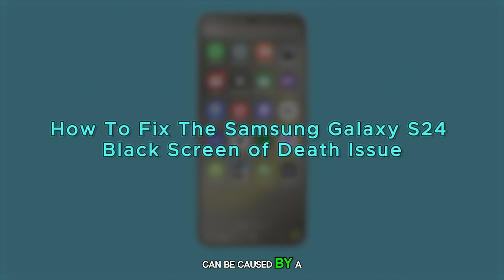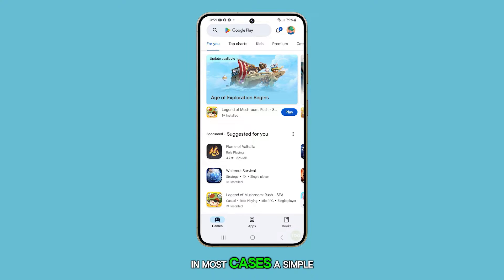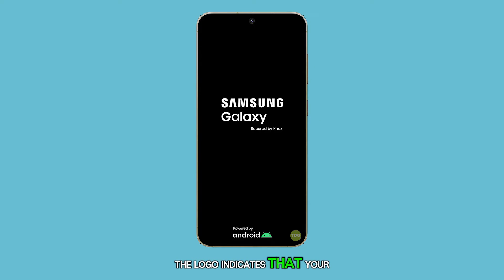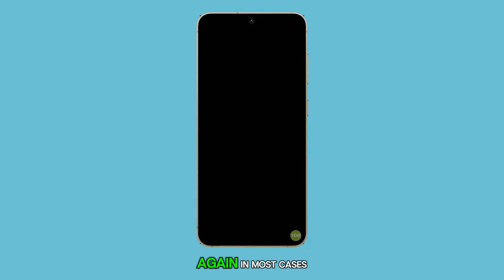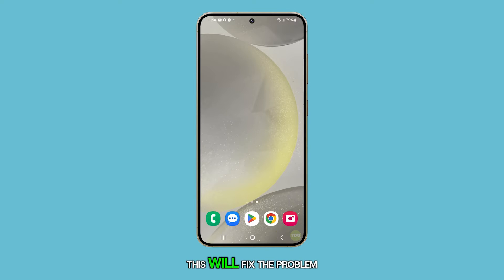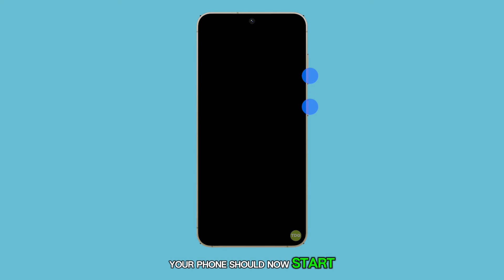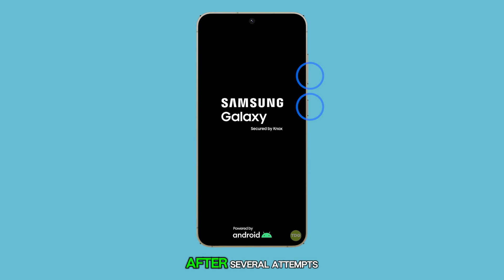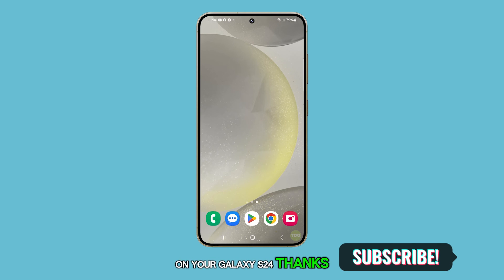How To Fix The Samsung Galaxy S24 Black Screen of Death Issue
In this video, you'll learn how to troubleshoot and fix the black screen issue on your Samsung Galaxy S24. Start by performing a forced restart by holding the power key and volume down button for 10 seconds, which often resolves firmware crashes. If the problem persists, try charging the battery and performing another forced restart, and if all else fails, seek professional help at a service center.